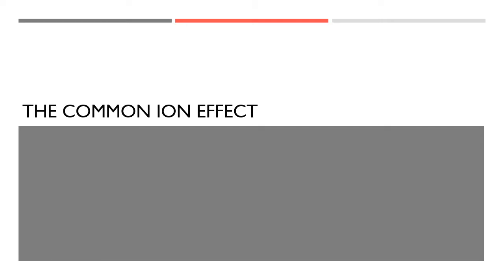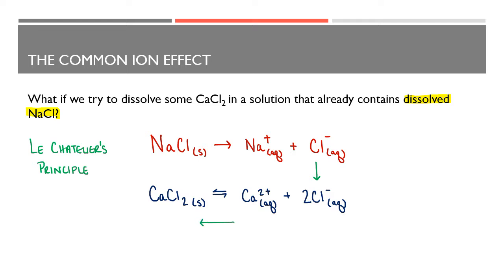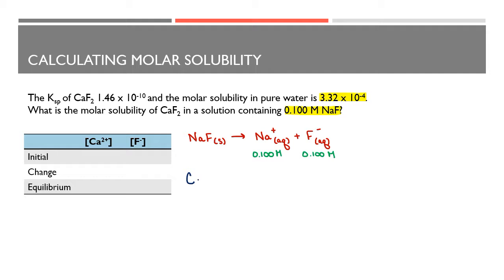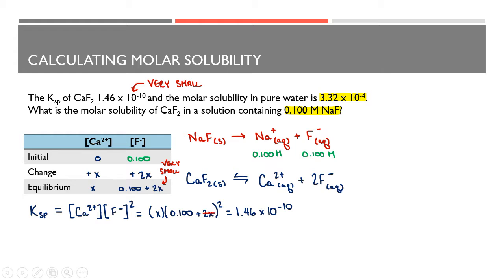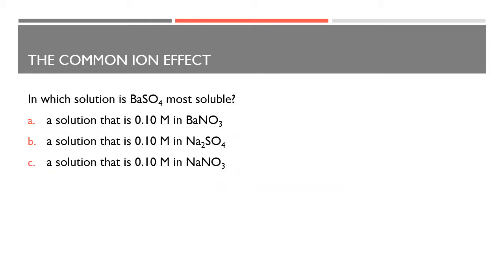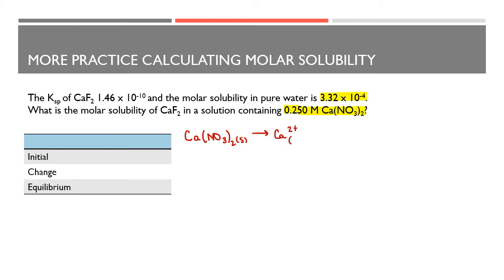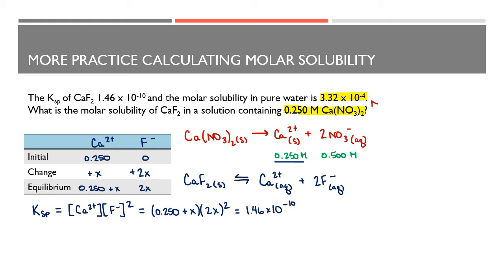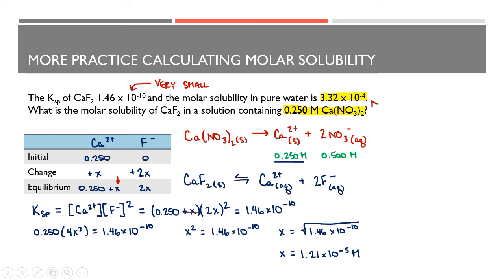35b The Common Ion Effect